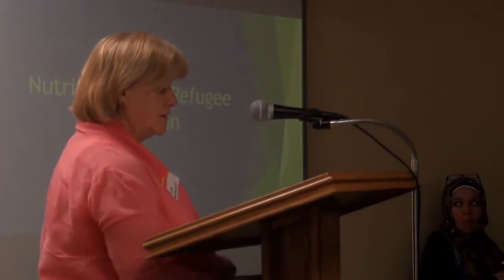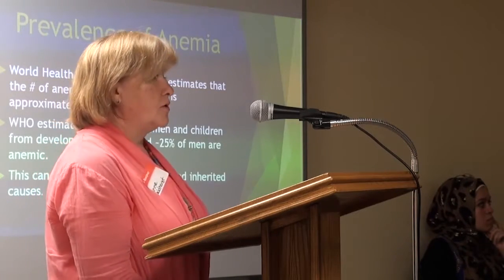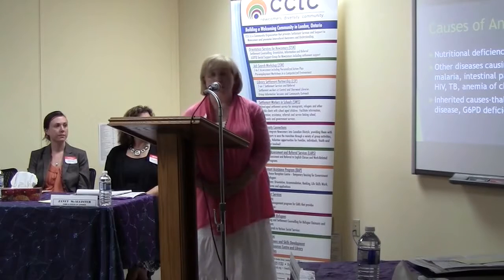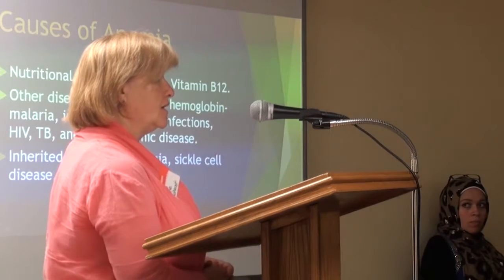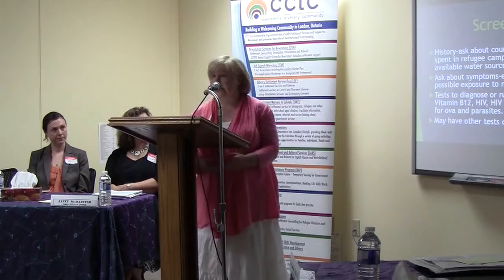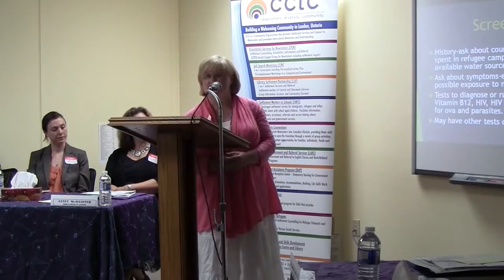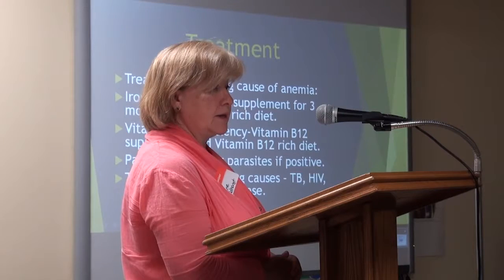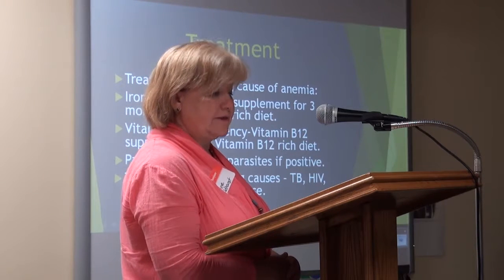Life as a Refugee 2015: Nutritional Issues In Refugee Population